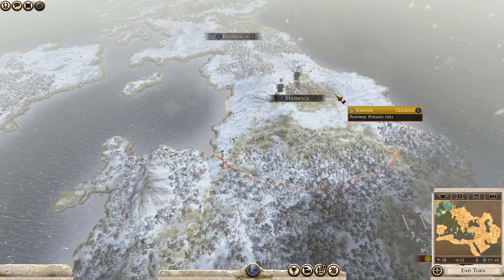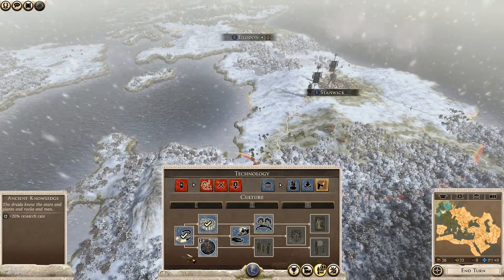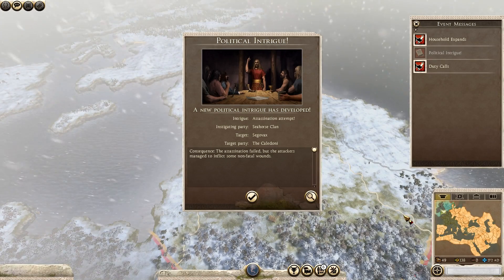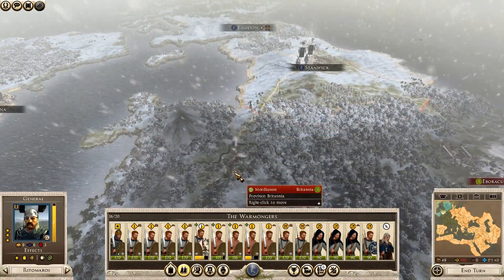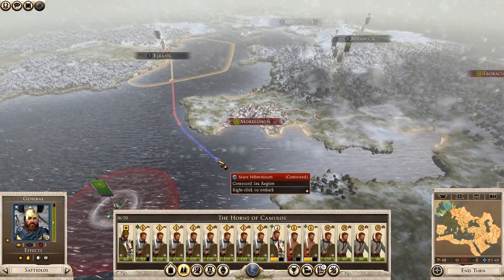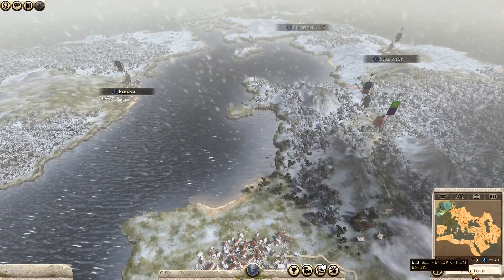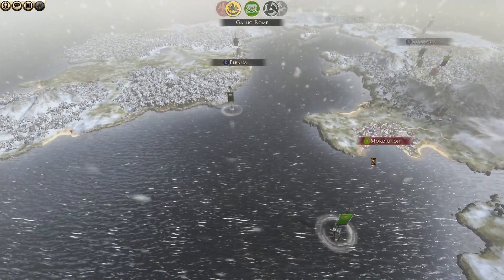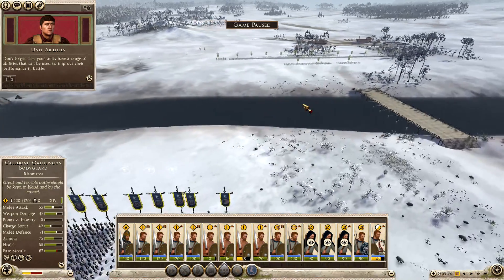Rule Britannia! Total War: Rome 2 Caledoni #4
Total War: Rome 2 Empire Divided is severely missing British glory. Britannia needs to rule the seas and push out these damn Romans.

Total War: Rome 2 is releasing Empire Divided soon, an exciting new campaign pack for Rome 2. Enjoy the storied gameplay and interesting political situation when it comes out!